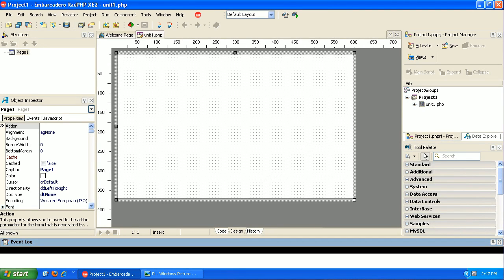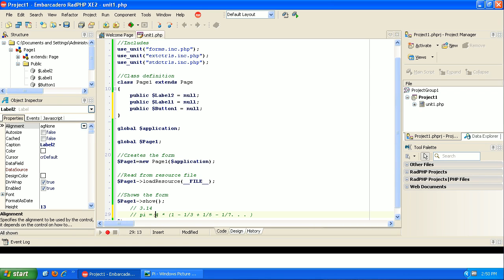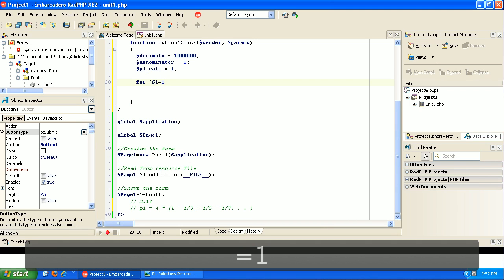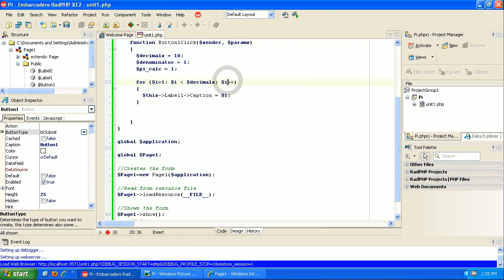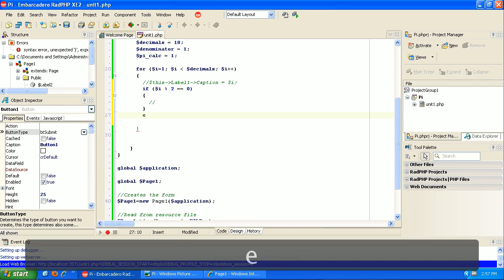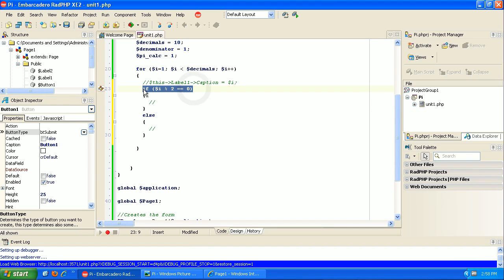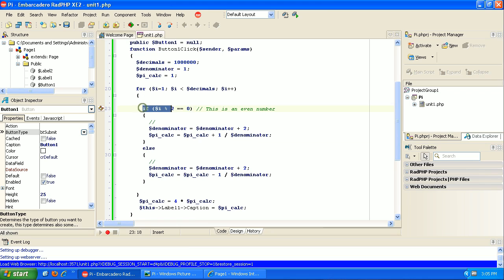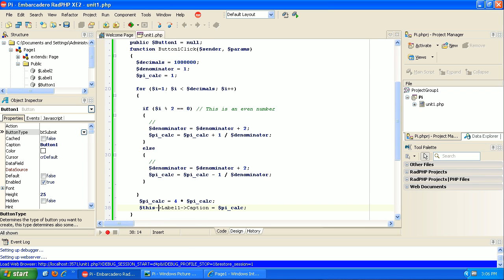Learning to Program PHP Tutorial 3 - For Loop - If else statements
The best way to learn programming, is to learn the concepts by solving a problem. In this video, we learn the "for" and the "if and else" statements. We are doing this by having PHP solve pi for us.